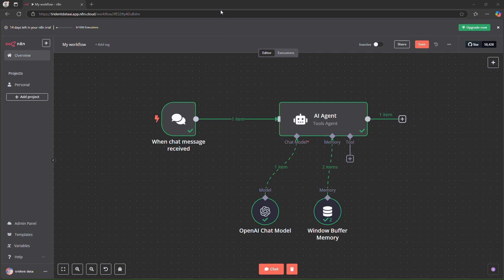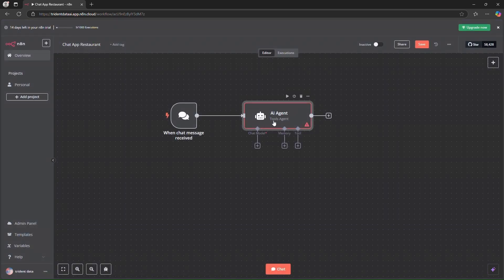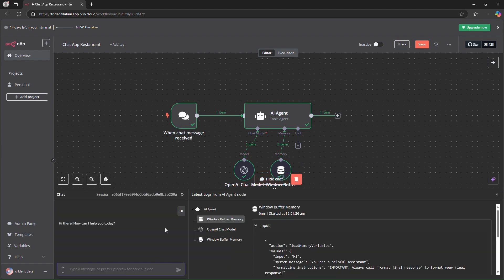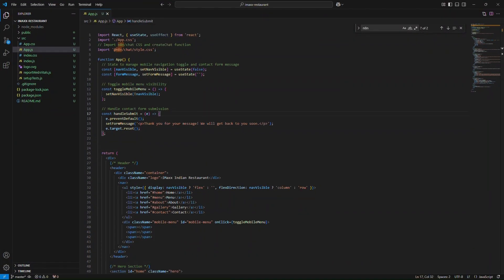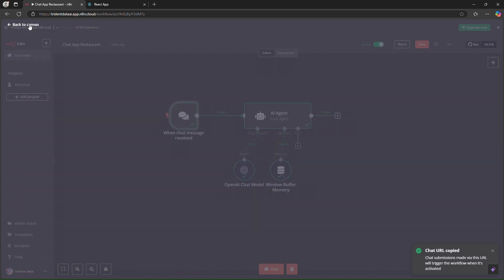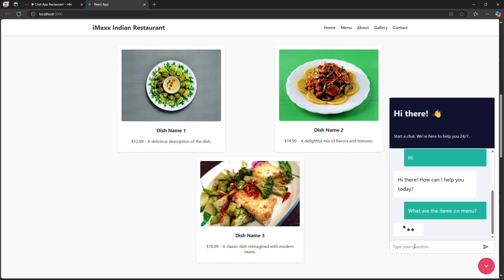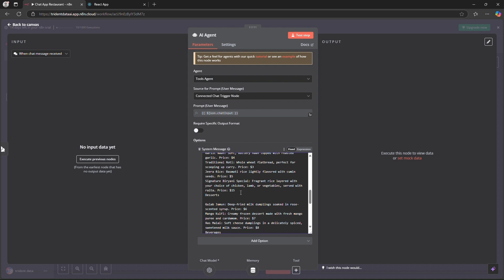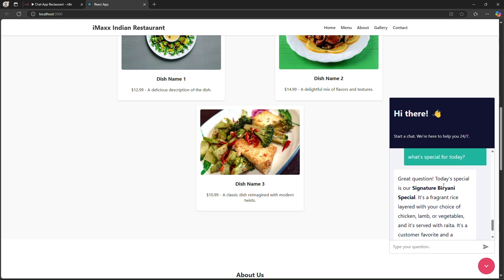Build a No-Code Chat App for any website with n8n Workflow | Step-by-Step Tutorial 🔥✨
Welcome to our comprehensive no-code tutorial on creating a custom chat app for any website using n8n! In this video, we'll show you how to build a branded chat interface for a restaurant that can answer questions about daily specials and menu offerings—all without writing a single line of code. 🚀

🔍 What You’ll Learn:

💬 n8n Chat Trigger Integration & Custom Chat App Setup
Discover how to power your custom chat widget for any website using n8n. In this tutorial, we’ll guide you through every step:
📦 Install the n8n Chat Package:
Get started by installing the @n8n/chat package to integrate chat functionality seamlessly.
⚙️ Configure the Chat Trigger:
Learn how to set up n8n's Chat Trigger to handle incoming messages and automate responses with ease.
🔄 Build the Automation Workflow:
Create a robust automation workflow in n8n that connects your chat widget to your backend, ensuring a dynamic and interactive experience.
Implement your custom chat app on any website, transforming the way you interact with your visitors in real-time.

This hands-on guide will equip you with the skills to build and deploy a fully automated chat solution that enhances customer engagement on any platform.

Whether you’re a restaurant owner looking to boost customer engagement or a no-code enthusiast eager to explore new automation tools, this step-by-step guide is designed just for you!

0:00 🎬 Introduction
0:14 🤖 Problem Statement (Restaurant Owner)
0:41🛠️ Setting Up the Workflow
2:03 🖥️ Live Demo: Chat Interface in Action
3:20 ✅ Adding Custom N8N chat in react APP
4:55 🌐Testing Chat Widget in Website
5:53🚀 System prompt to have custom details and context about the Restaurant